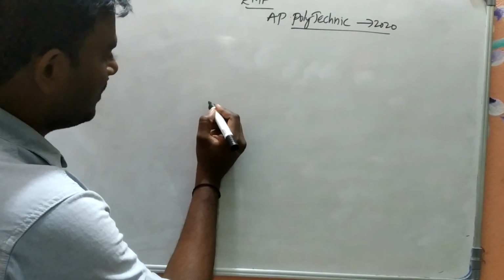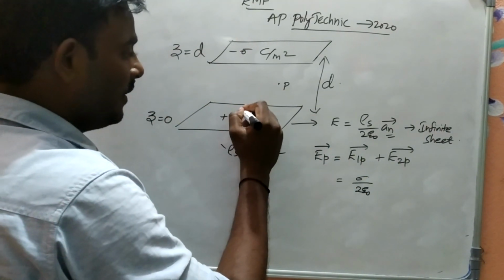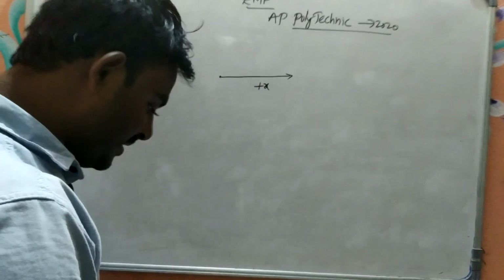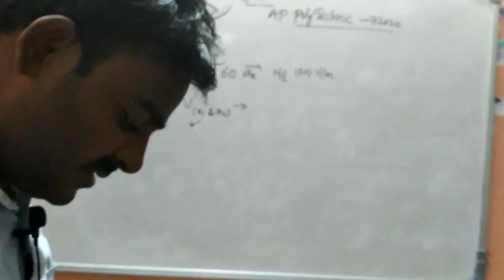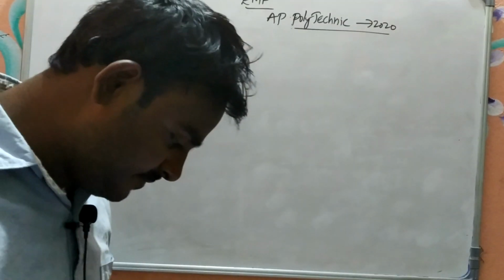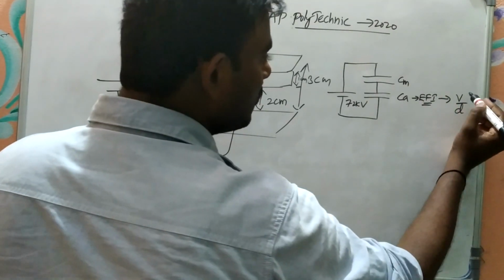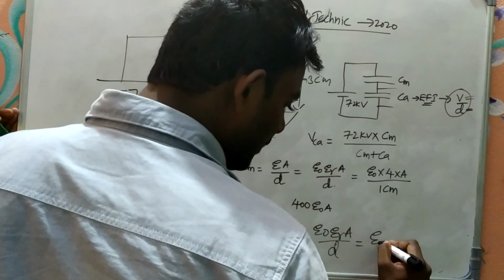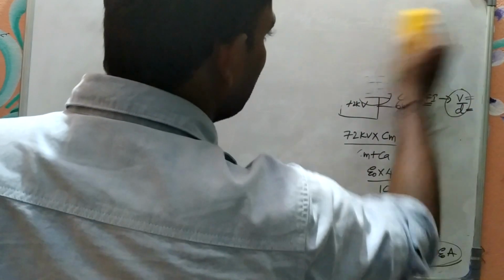Govt Polytechnic Lecturers exam solutions for EMF( part-3)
Detailed solutions of Ap polytechnic lecturers exam for the subject electromagnetic fields. This is  third video.